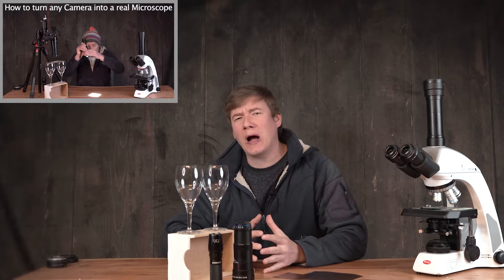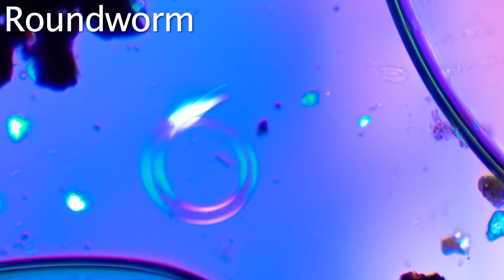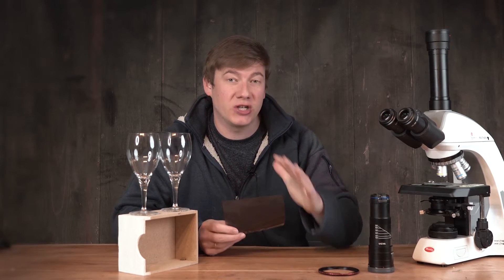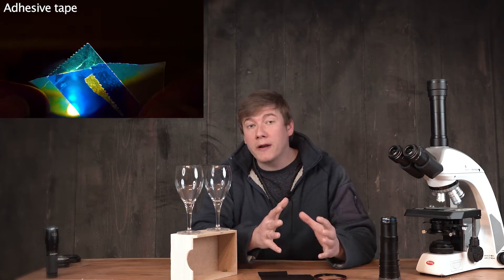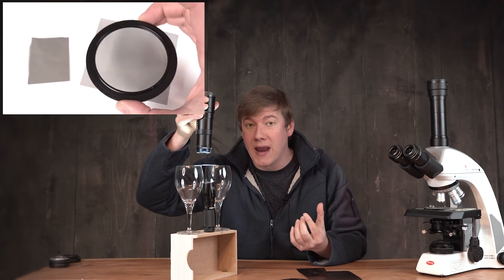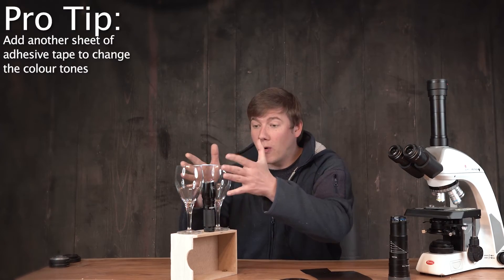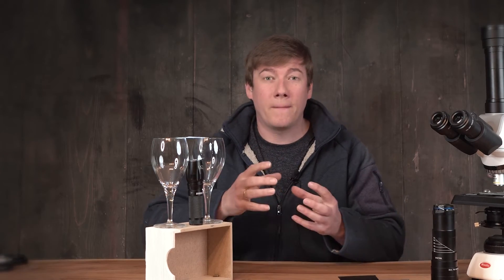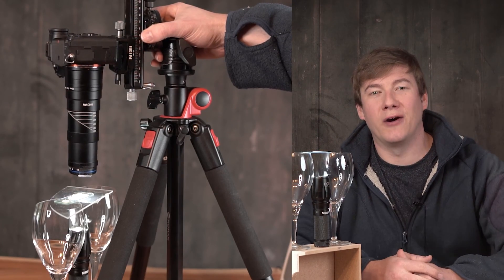How to Photograph with Polarized Light (Cheap & Simple)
Mindblowing Colours using Polarized Light. With this simple setup you can photograph in a totally new way and create art: Sand, crystals, microbes, honey, ... will  show incredible colours.

2nd Camera
24mm F1.4